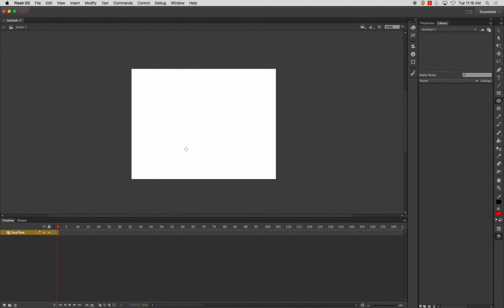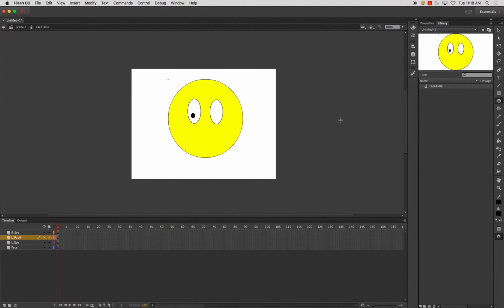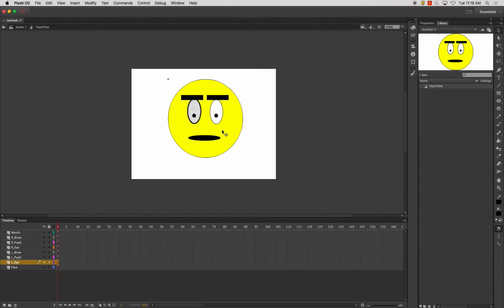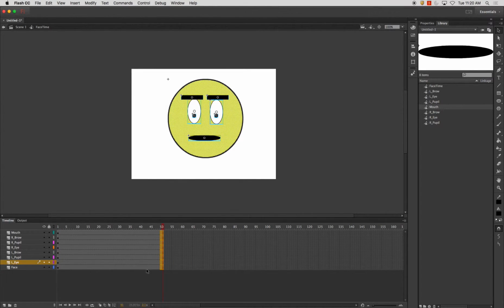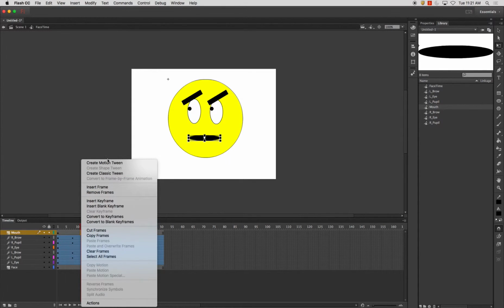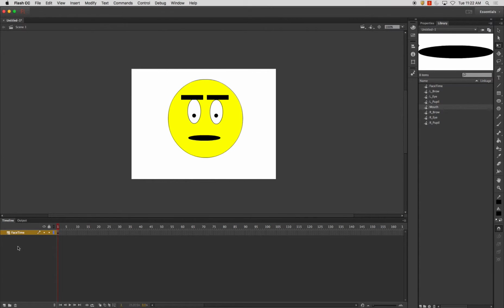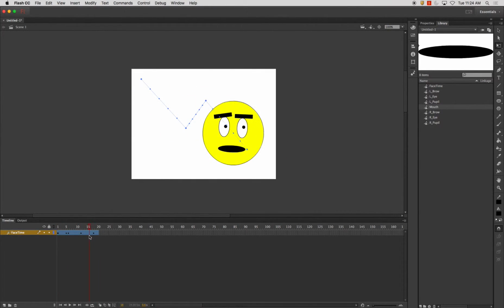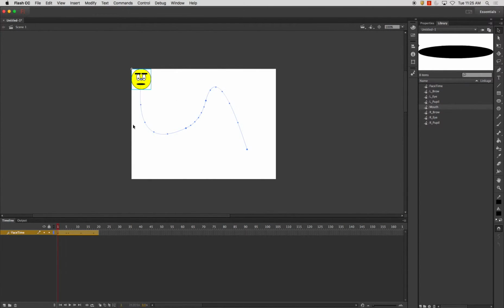Adobe Flash - Face Rig Tutorial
Basic facial rig using a very simple set up.